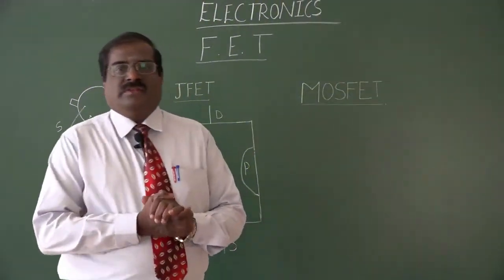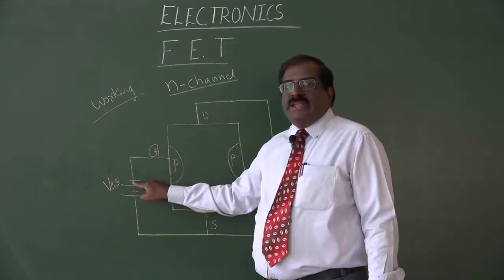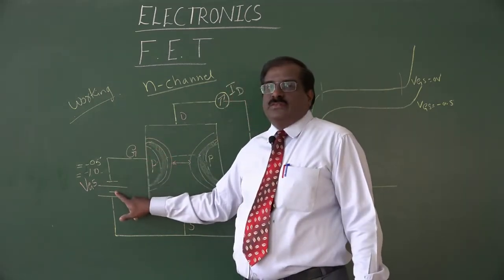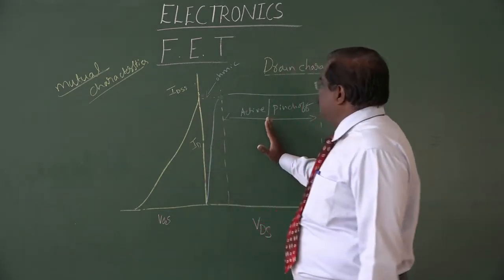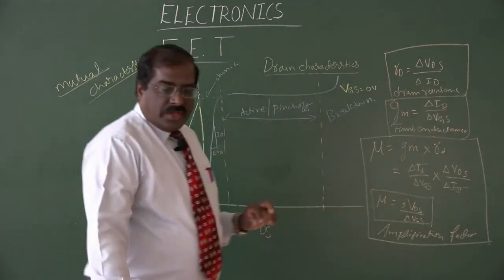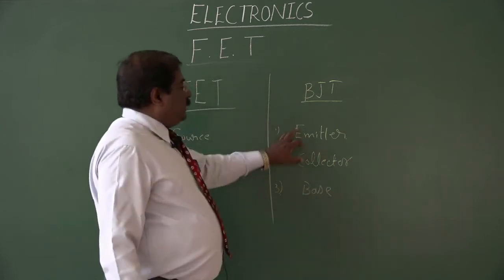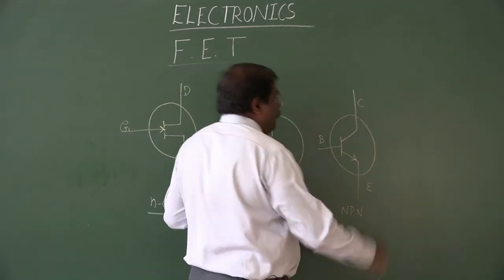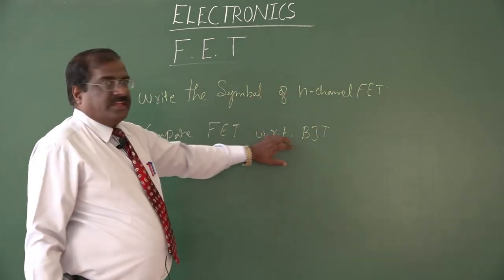St Philomenas P.U. College, Mysuru. Dept of Electronics: class 4 : JFET - Mr Sai Sadanand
Dept of  Electronics:  class 4 : JFET : Junction Field Effect Transistor.